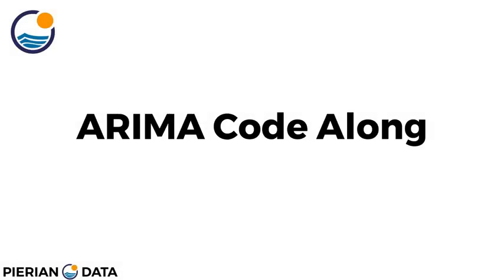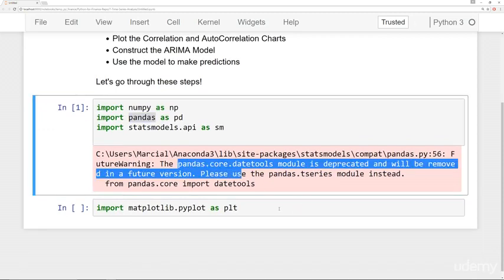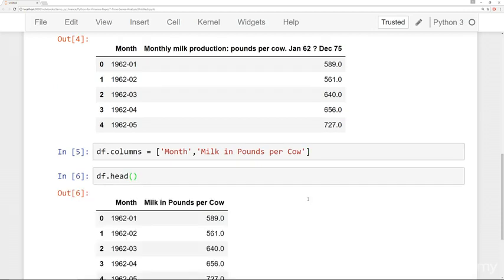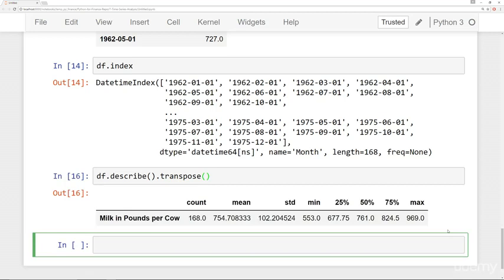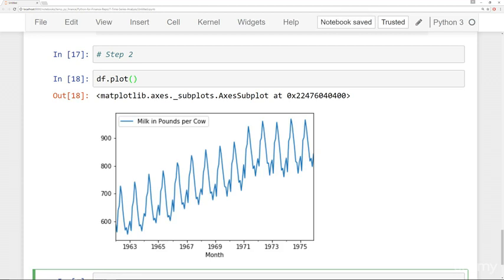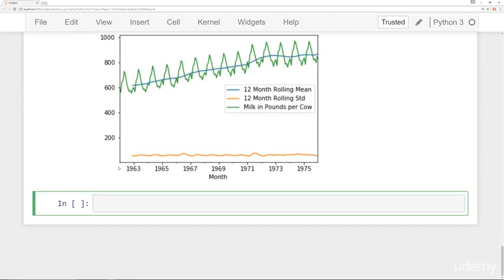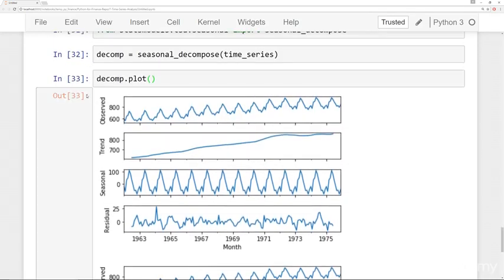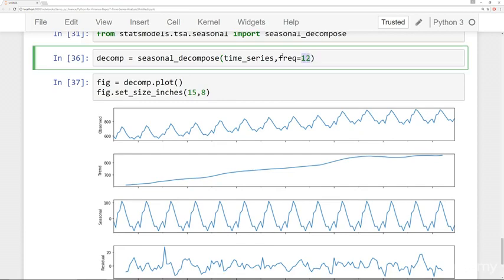Python for Financial Analysis and Algorithmic Trading : ARIMA with Statsmodels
Python for Financial Analysis and Algorithmic Trading
Learn numpy , pandas , matplotlib , quantopian , finance , and more for algorithmic trading with Python!